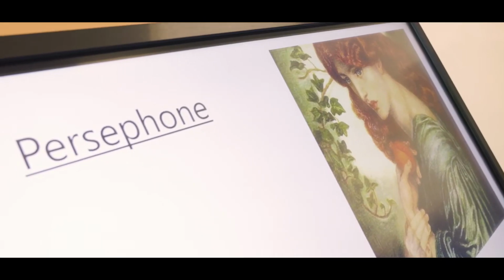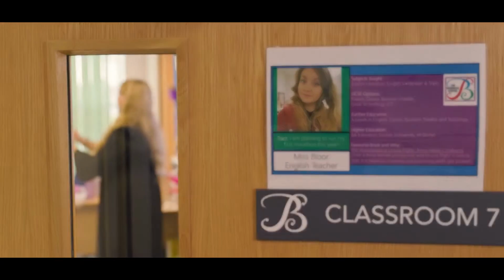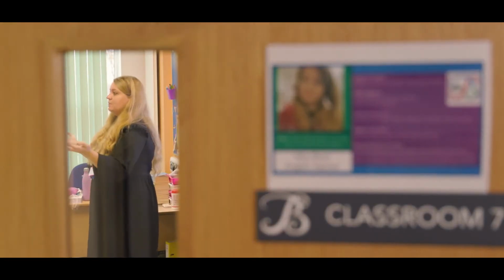Introducing 'Stealth' Classics at Key Stage 3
A growing number of non-specialist teachers are squeezing the study of classics into other subjects, including English and History, at Key Stage 3. We call it 'stealth classics'.

In this video, teachers talk about introducing pupils to the literature, languages and history of the ancient world via subjects that aren't explicitly classics.

Produced by Communicator Ltd (@C21Classics)